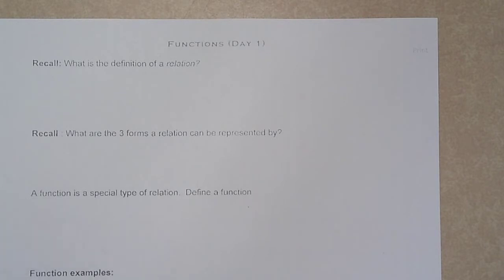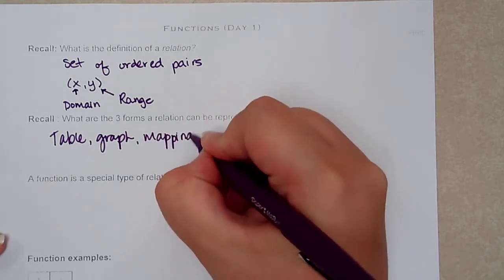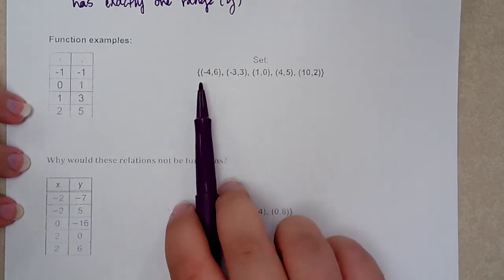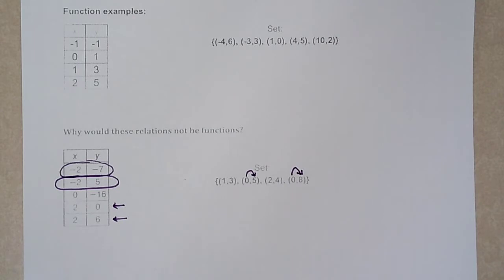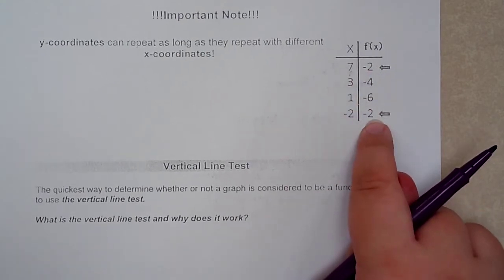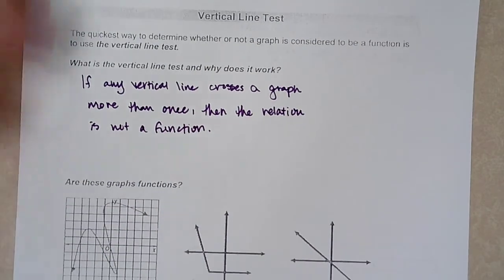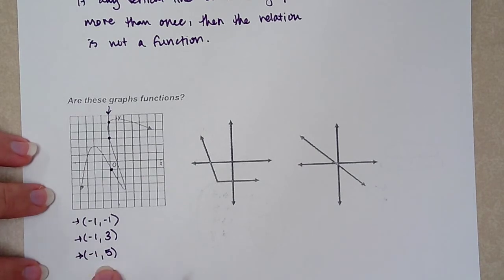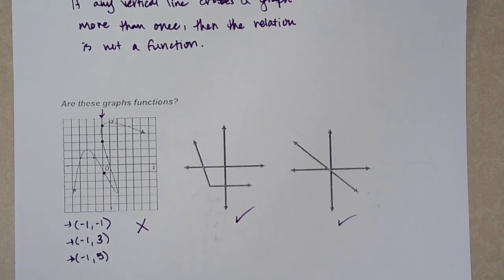Notes Function D1